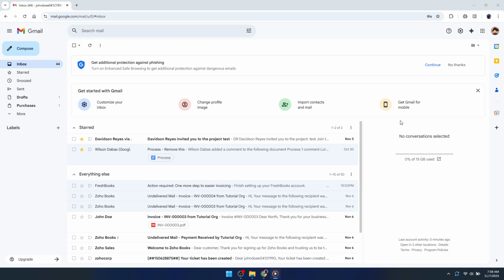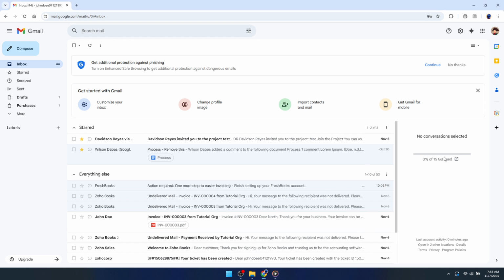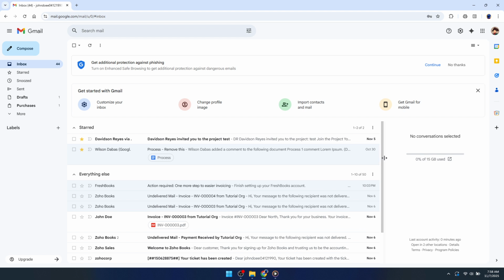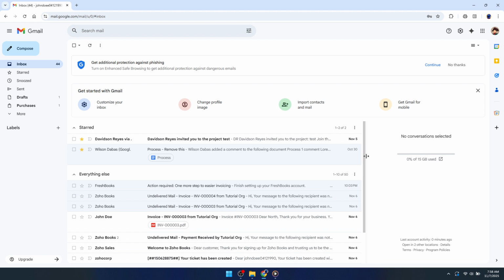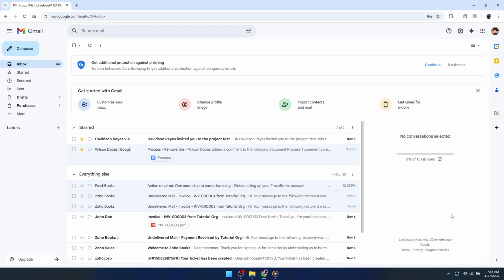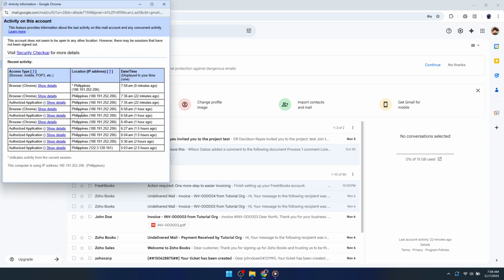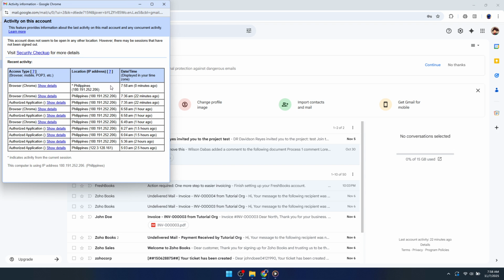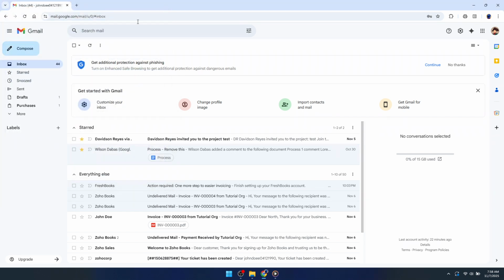How To View Gmail Login History [2025 Guide]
In today's video we cover: Gmail login history, view Gmail history, check Gmail access, Gmail security tips, account activity Gmail, Gmail privacy settings, track Gmail logins, email account security, how to check Gmail, Gmail settings guide, monitor Gmail account, Google account history, Gmail login tips, secure your Gmail, email activity log, Gmail account protection, Gmail tutorial, check account login, online security tips

-Google Drive
-Google Meets
-Google Sheets
-Google Chrome
-Google Forms
-Google Gmail